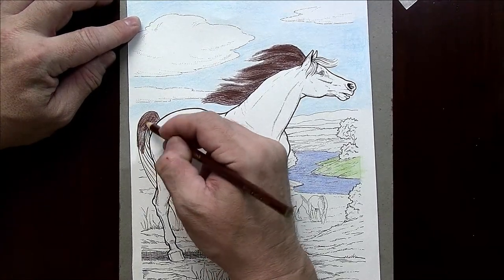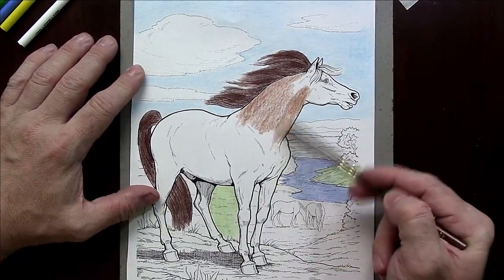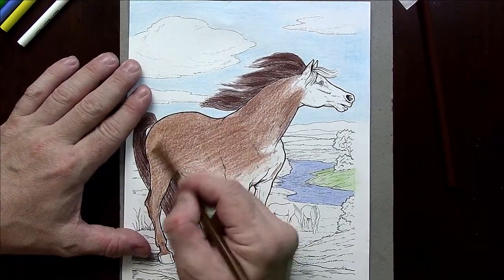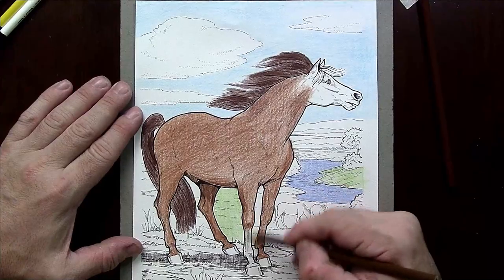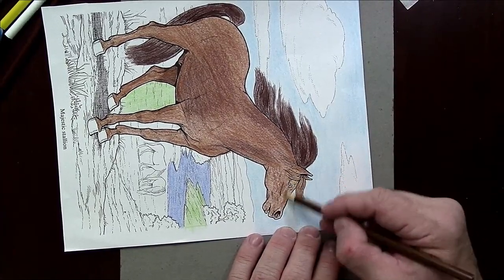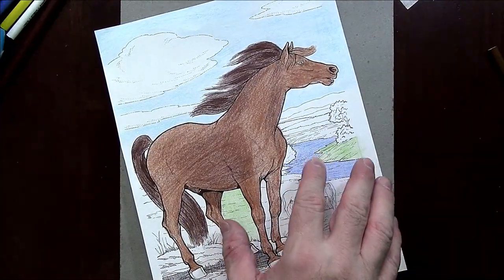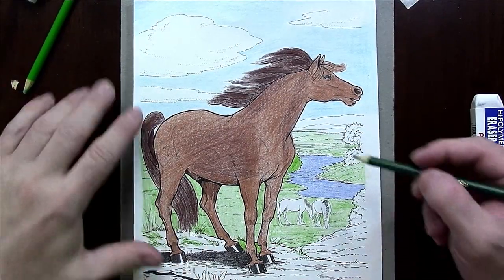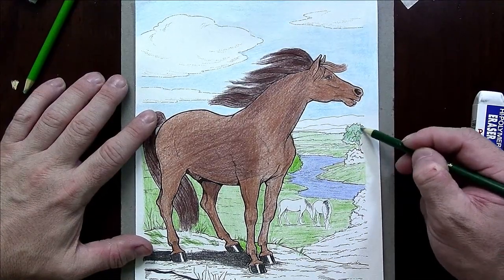ASMR Coloring Horses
The VOLUME came out really loud which is my fault. Please TURN DOWN your volume. I am working out the kinks. Volume, background noise etc. My apologies.

I hope you enjoy the video. Please let me know if there is a specific object/being you would like to see colored :)

I will be using markers as well as regular pencils in upcoming videos.

Image Credit: Wonderful World Of Horses Coloring Book by John Green

Chill Mase ASMR